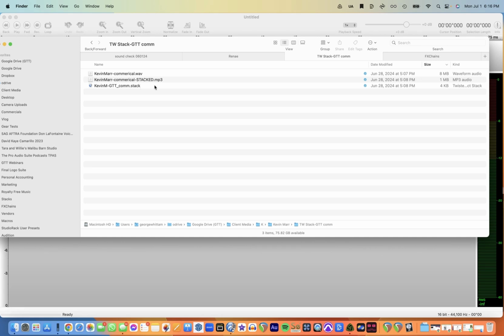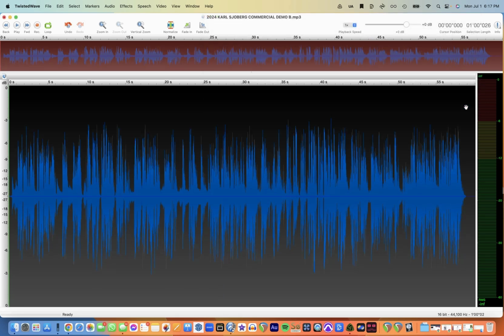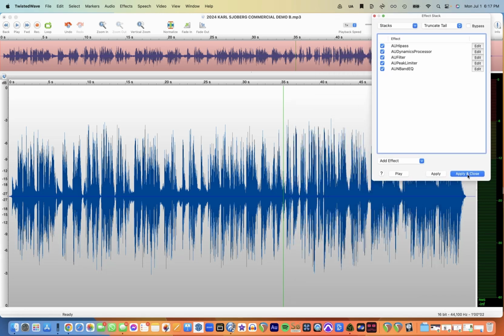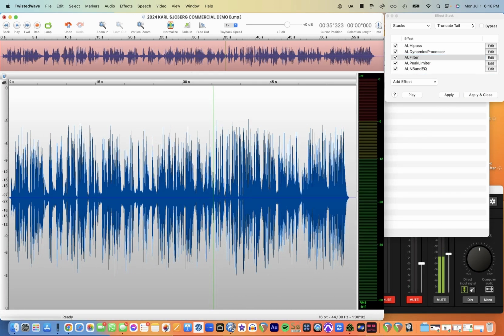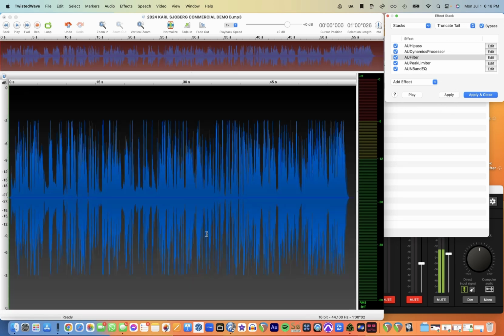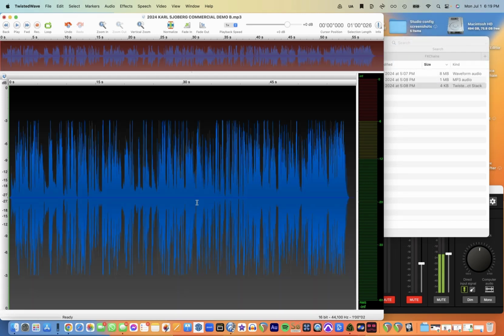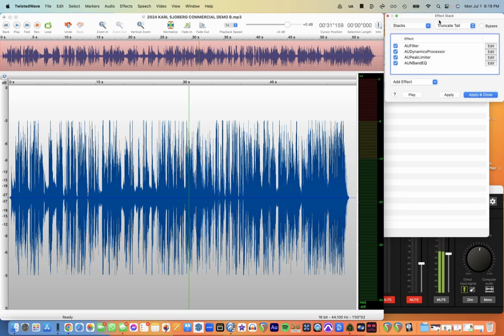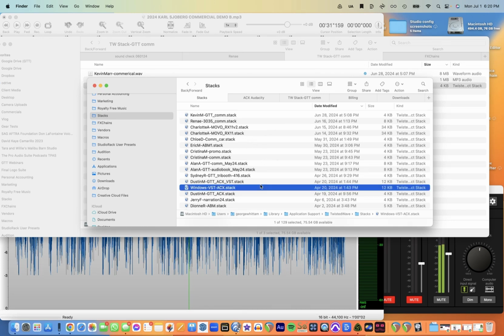GTT Quick Tip: TwistedWave - Working with Stacks in 2024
How to handle Stack files in Twisted Wave!
We cover:
-Stack file location
-Installing
-Copying to a new computer
-Previewing
-Applying
-Bypassing